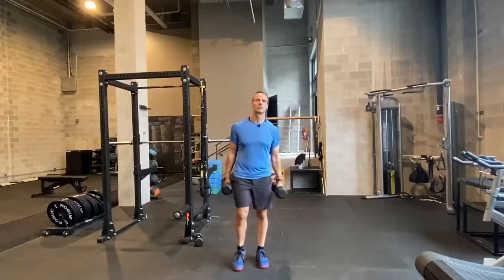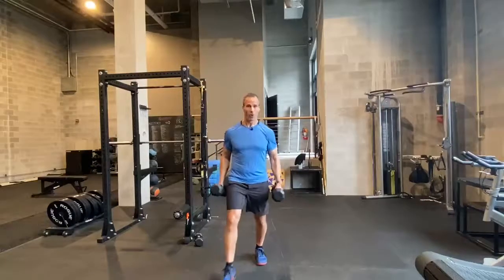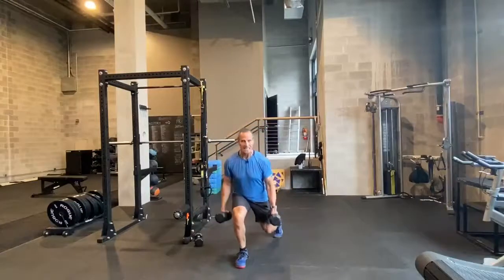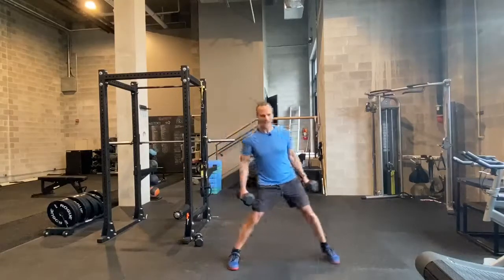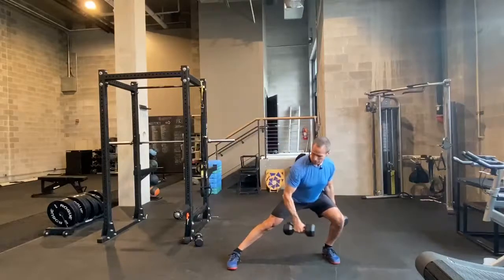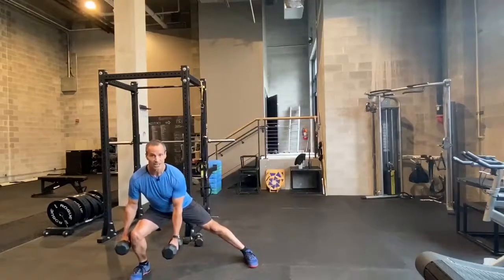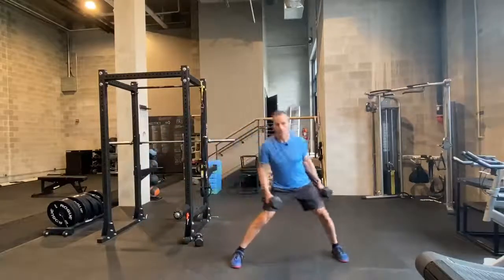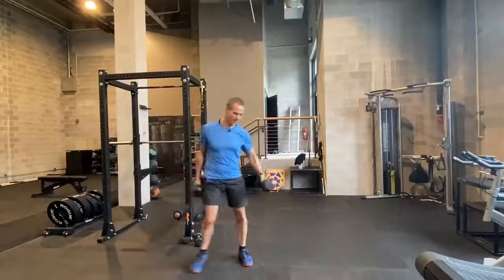Lateral Lunge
Life is a multiplane, multi-pattern "sport".

I'll admit, I enjoyed seeing my kids perform lateral lunges, often followed by a sprint around the garage as I "lobbed" crab apples at them.

Back to Lateral Lunges. You have most likely done forward lunges which mimic forces in the saggital plane or forward and back plane. Lateral lunges simply ask your body to produce strength in a different plane of movement - side to side.

Having strength, mobility/stability in multiple planes is a great way to add variety and athleticism to your training.